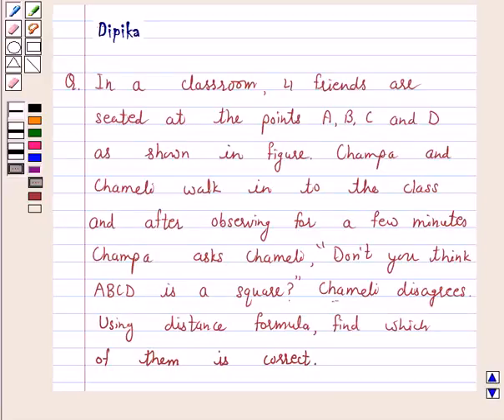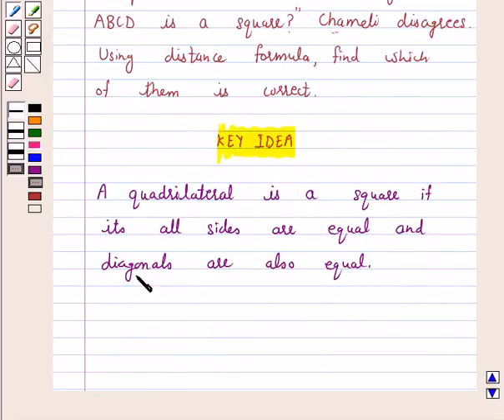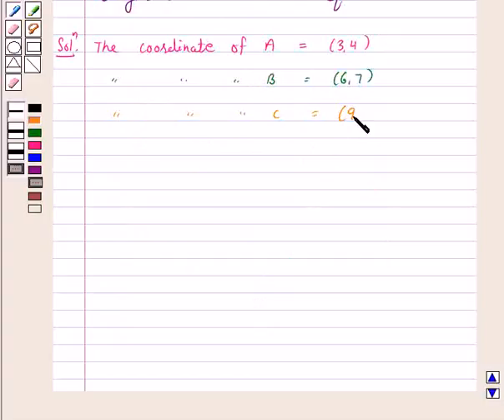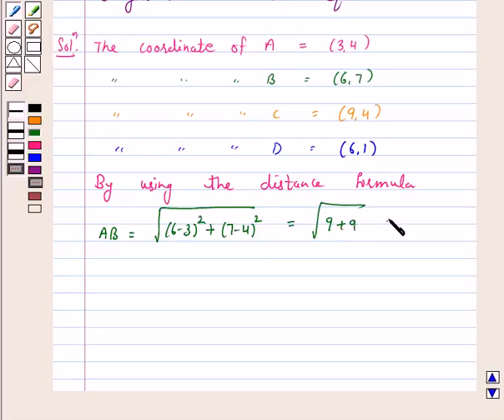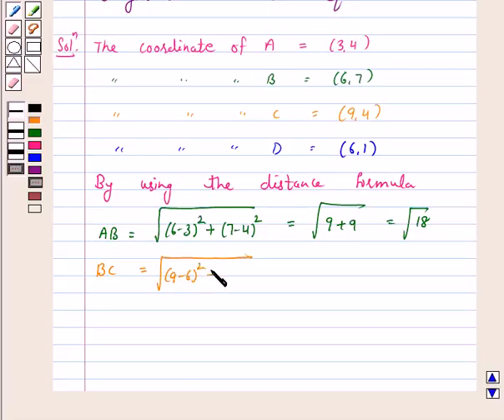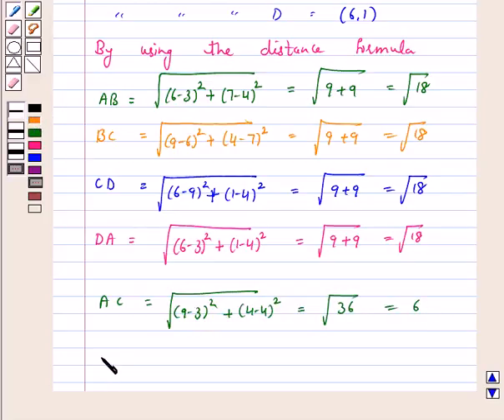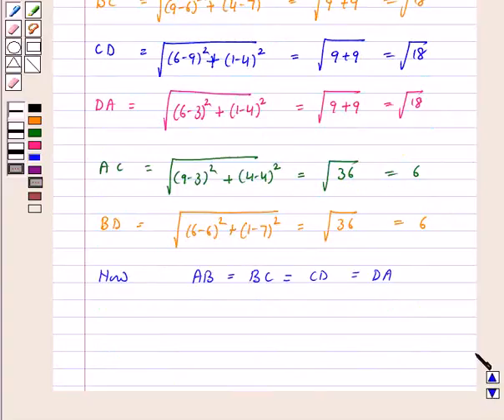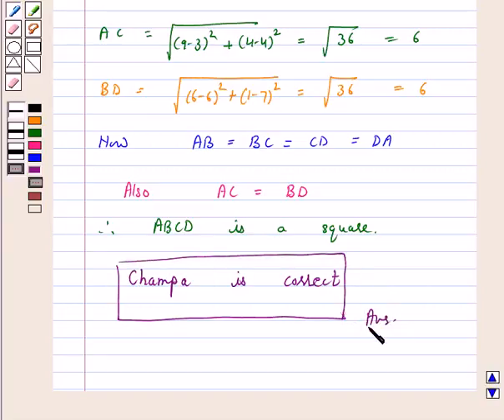Maths X NCERT 2007 7 7 1 5